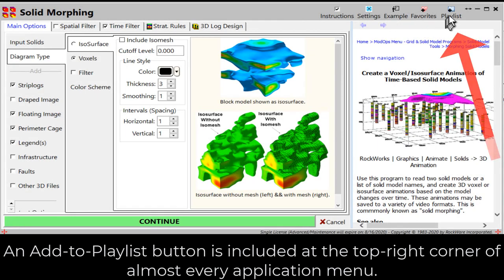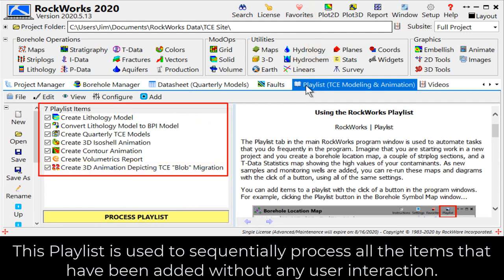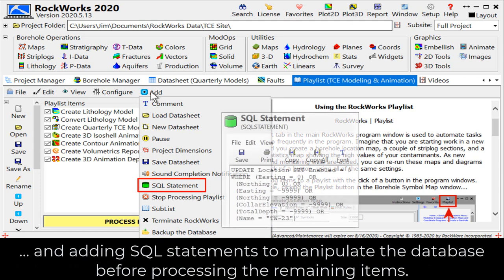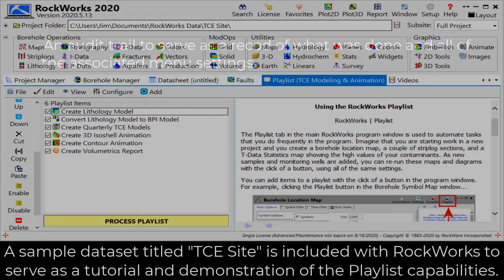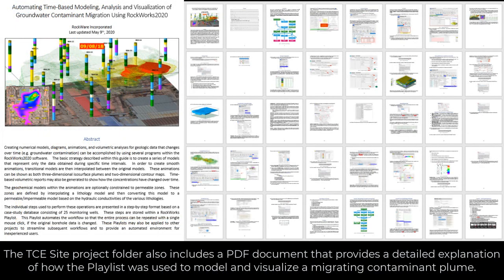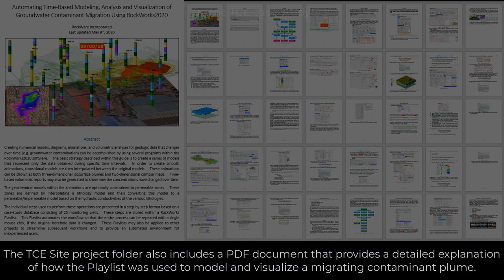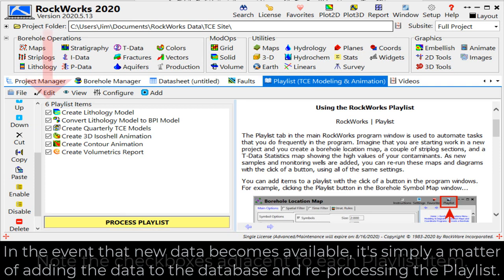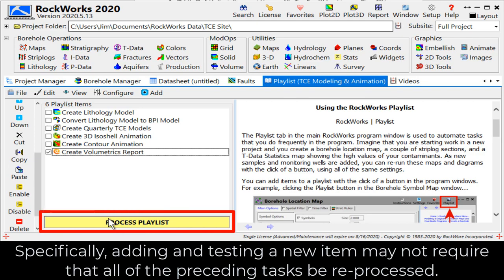The RockWorks2020 Playlist